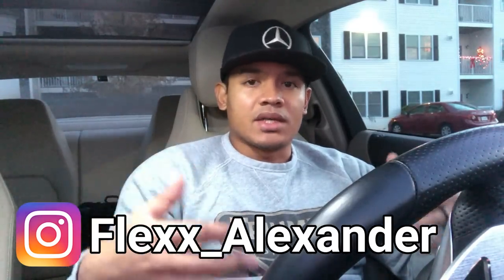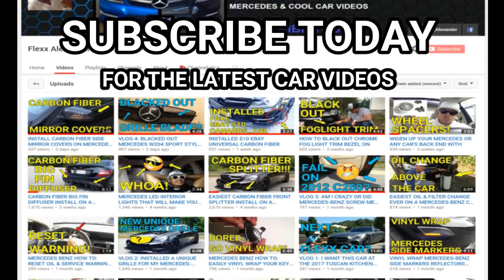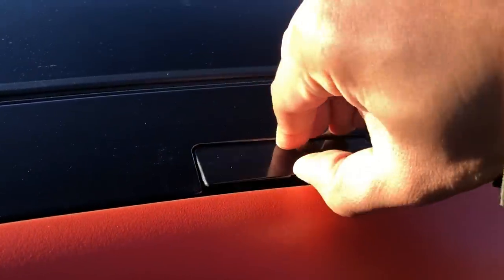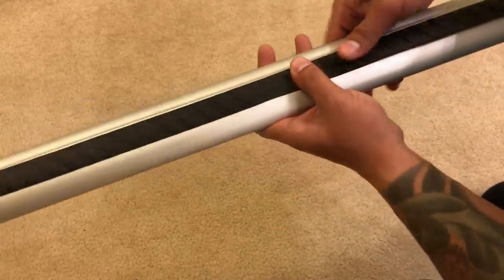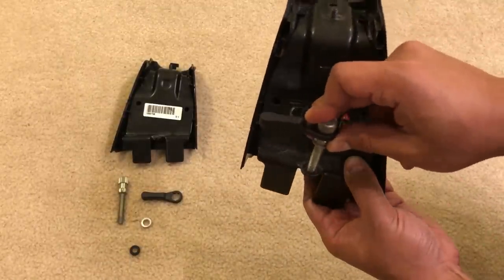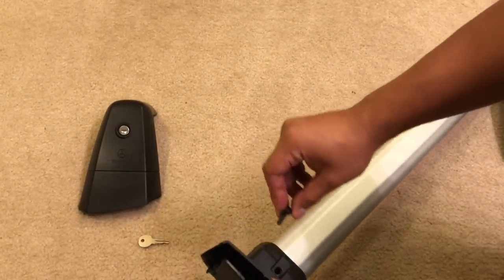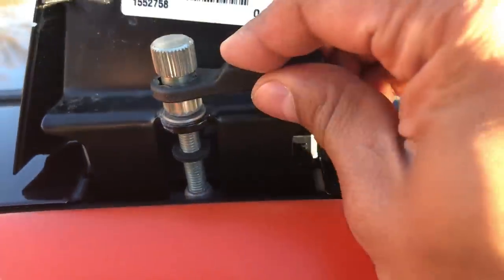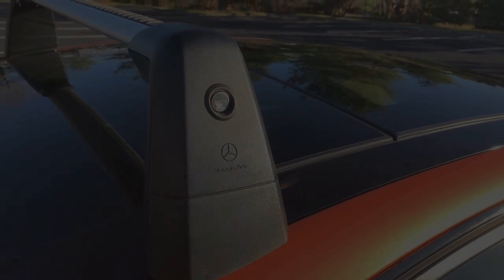P1: MERCEDES W204 - INSTALL ROOF CARRIER CROSS BARS FOR ROOF RACKS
How to install Roof Carrier Cross Bars on a Mercedes-Benz W204 C-Class so you can mount ski-racks, ski-box, roof-racks, etc...

Carrier Bars/Cross Bars for 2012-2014 W204 C-Class 2 Door Coupe

Carrier Bars/Cross Bars for 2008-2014 W204 C-Class 4 Door Sedan